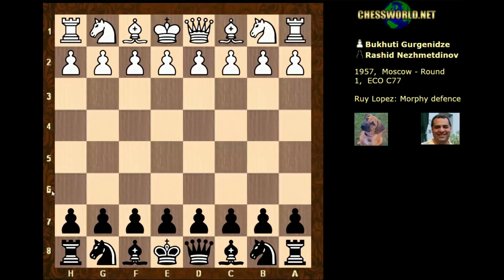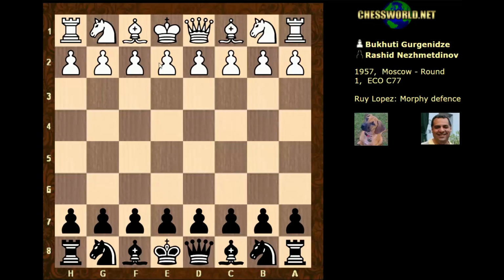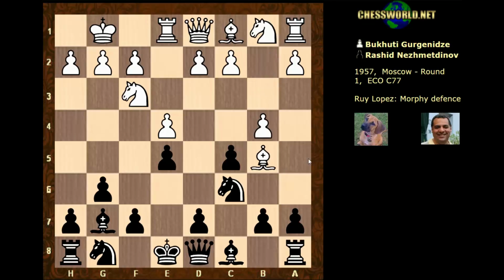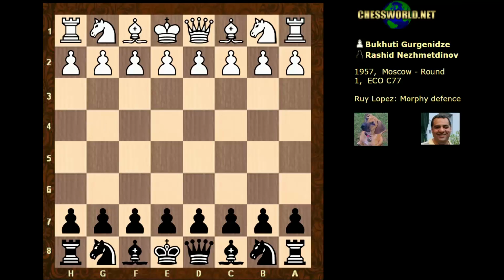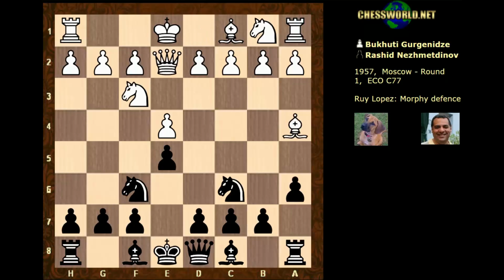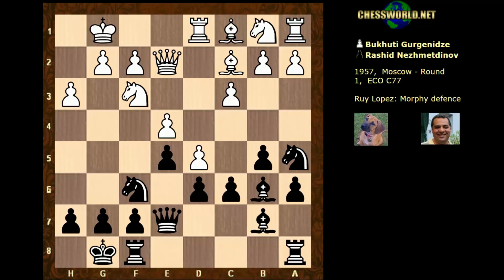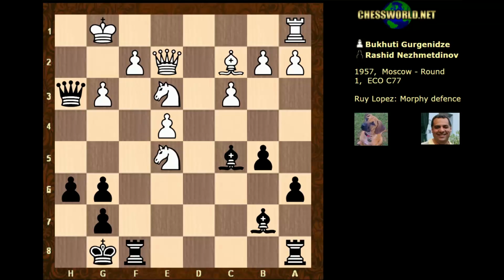Mikhail Tal's Trainer! : Gurgenidze vs Nezhmetdinov : Notable game: USSR Championship (1957) ·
[Event "USSR Championship"]
[Site "Moscow URS"]
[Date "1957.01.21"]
[EventDate "1957.??.??"]
[Round "1"]
[Result "0-1"]
[White "Bukhuti Gurgenidze"]
[Black "Rashid Gibiatovich Nezhmetdinov"]
[ECO "C77"]
[WhiteElo "?"]
[BlackElo "?"]
[PlyCount "56"]

1.e4 e5 2.Nf3 Nc6 3.Bb5 a6 4.Ba4 Nf6 5.Qe2 b5 6.Bb3 Bc5 7.c3
d6 8.O-O O-O 9.Rd1 Qe7 10.h3 Bb6 11.d4 Bb7 12.d5 Na5 13.Bc2 c6
14.dxc6 Nxc6 15.Bg5 h6 16.Bxf6 Qxf6 17.Nbd2 Ne7 18.Nf1 Ng6
19.g3 Qe6 20.Ne3 Qxh3 21.Rxd6 Bc5 22.Rxg6 fxg6 23.Nxe5 Kh7
24.Rd1 Rxf2 25.Kxf2 Qh2+ 26.Ke1 Qxg3+ 27.Kd2 Qxe5 28.Nd5 Qg5+
0-1

Who is he?

Rashid Gibiatovich Nezhmetdinov (Tatar: Cyrillic Рәшит Һибәт улы Нәҗметдинов, Latin Räşit Hibät ulı Näcmetdinov, [ræˈʃit næʑmetˈdinəf] Russian: Рашид Гибятович Нежметдинов; December 15, 1912 – June 3, 1974) was an eminent Soviet chess player, chess writer, and checkers player.

Nezhmetdinov had a natural talent for both chess and checkers. He learned chess by watching others play at a chess club, whereupon he challenged one of the players, won, and then challenged another player, winning that game as well. At 15, he played in Kazan's Tournament of Pioneers, winning all 15 games. He also learned to play checkers at this time. During the same month in which he learned the game, he won Kazan's checkers semi-final and placed second in the finals. In the same year, he placed sixth in the Russian Checkers Championship. He later won the Russian Checkers Championship at least once. Later, however, he gave up checkers for chess.

Checkers
During World War II, Nezhmetdinov served in the military, thus delaying the further progress of his chess career until 1946. In 1949, the Russian Checkers Semifinals were held in Kazan. Nezhmetdinov attended as a spectator, but when one of the participants failed to show up, Nezhmetdinov agreed to substitute for him even though he hadn't played checkers for 15 years. He won every game, qualifying him for the Finals, which were to be held immediately after a chess tournament in which he was also participating. He won the tournament and immediately thereafter placed second in the Russian Checkers Championship.[citation needed]

Chess career
Playing style
Nezhmetdinov was a fierce, imaginative, attacking player who beat many of the best players in the world.

Russian Championship
Nezhmetdinov got the historical record of five wins of the Russian Chess Championship, 1950, 1951, 1953, 1957 and 1958.

International Master title
FIDE awarded him the International Master title for his second-place finish behind Viktor Korchnoi at Bucharest 1954, the only time he was able to compete outside of the Soviet Union.[1] Despite his extraordinary talent, he never was able to obtain the grandmaster title. Grandmaster Yuri Averbakh, a strong positional and endgame player, suggested a possible reason for this in his interview by Dirk Jan ten Geuzendam in The Day Kasparov Quit:

Nezhmetdinov, ... if he had the attack, could kill anybody, including Tal. But my score against him was something like 8½–½ because I did not give him any possibility for an active game. In such cases he would immediately start to spoil his position because he was looking for complications.

Results against world champions
Nezhmetdinov won a number of games against world champions such as Mikhail Tal, against whom he had a lifetime plus score, and Boris Spassky. He also had success against other world-class grandmasters such as David Bronstein, Lev Polugaevsky, and Efim Geller. He achieved a plus score in the 20 games he contested against World Champions. But in addition to his aforementioned dismal score against Averbakh, he could only score +0−3=2 each against excellent defenders Tigran Petrosian[2] and Viktor Korchnoi.[3]

Memorial
Kazan Chess school is currently named after Rashid Nezhmetdinov.